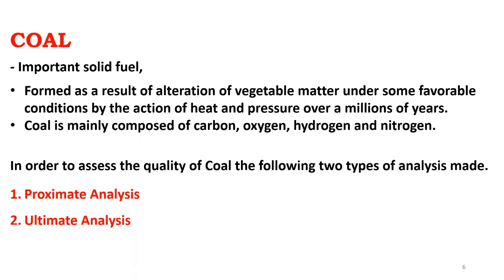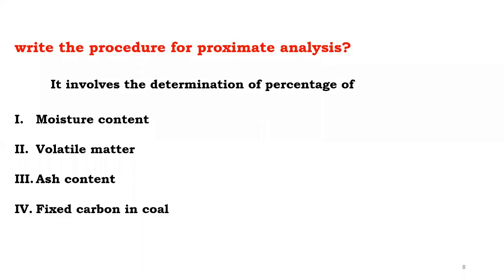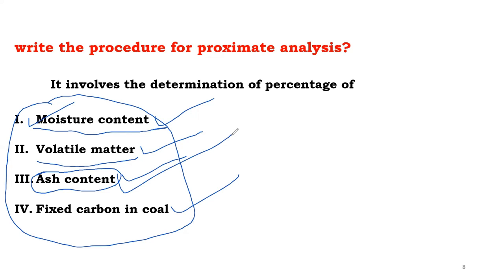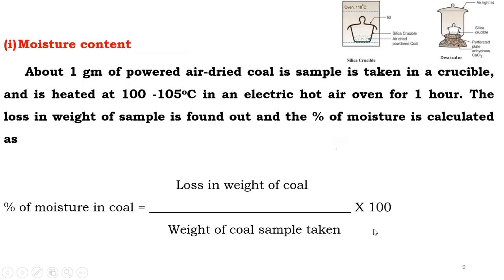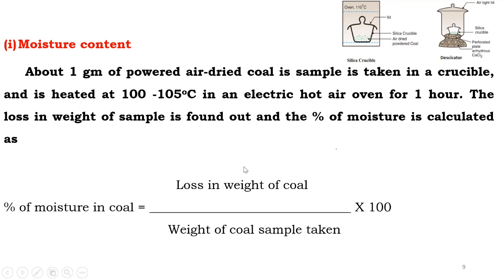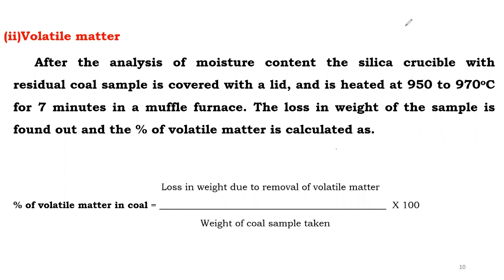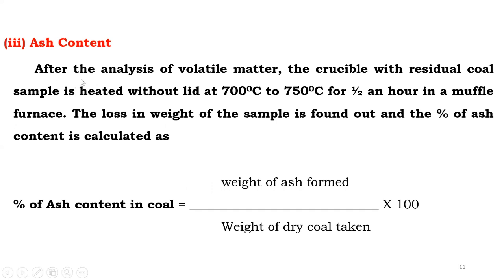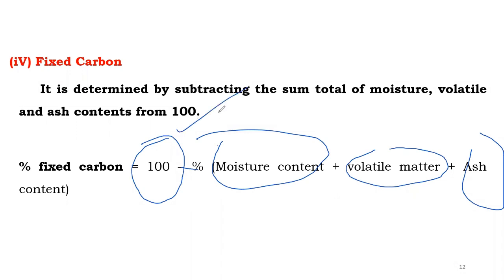Proximate Analysis of coal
This video helps to understand proximate Analysis of coal sample.